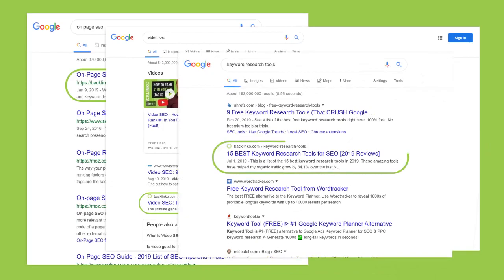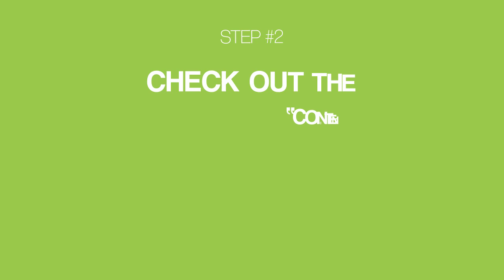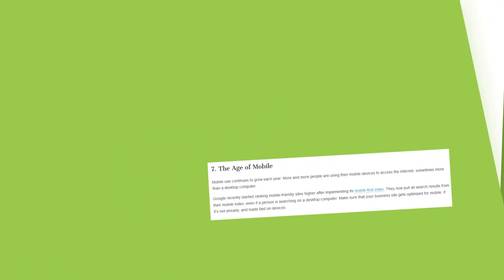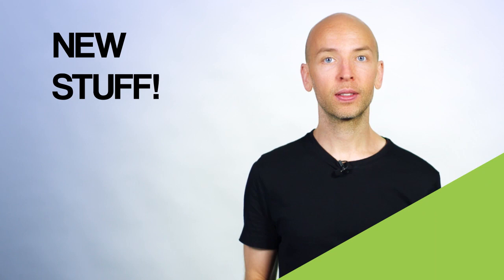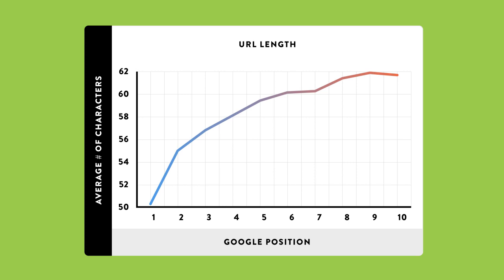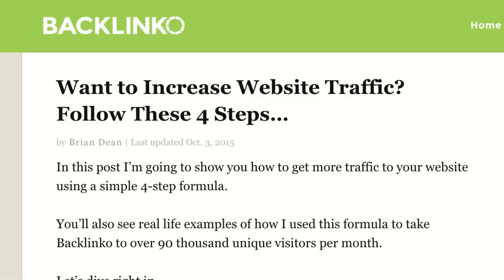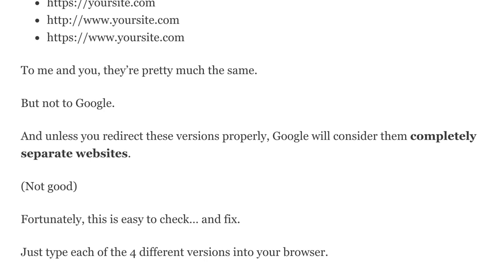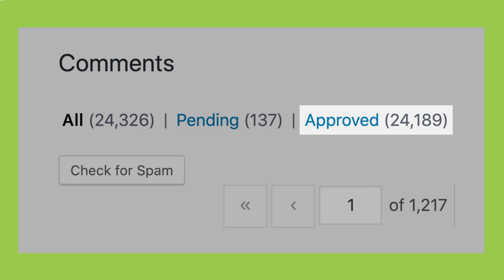The 8-Step SEO Strategy for Higher Rankings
In this video you’ll see my exact SEO strategy.

Here’s a breakdown of what you’ll learn in today’s new video:

#1: I’ll show you how to do keyword research. The keyword research game has changed A LOT over the last year or so. Today, you want to find “Opportunity Keywords”. I will explain what they are and exactly how to find them in the video.

#2: You’ll learn how to create content that ranks today. Traditional content formats (like list posts) don’t work as well as they used to. So if you want to rank on the first page of Google in 2021, you need to change things up. Specifically, you need to make sure that everything that you publish has a “hook” that will push bloggers and journalists to link to you.

#3: How to build backlinks. Yup, link building is still a super important part of search engine optimization. But the game has changed. Today, it’s all about getting white hat backlinks from authority sites in your industry. And I show you how to build legit links using proven link building strategies.

#4: Skyscraper Technique 2.0. This is a modern-day spin on a classic content marketing strategy. Skyscraper 1.0 still works. But to rank your site for competitive keywords, you need to use The Skyscraper 2.0 approach too.

#5: Lots of advanced SEO tips, examples, case studies and more.